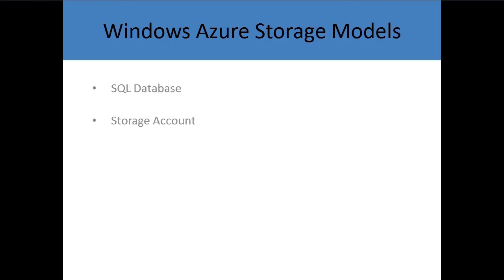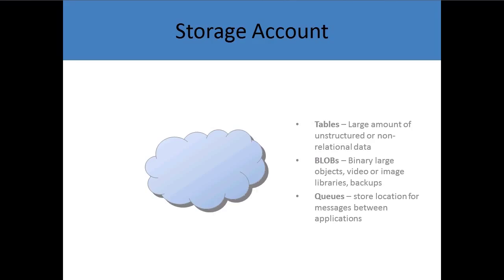Azure Cloud Models-3 Windows Azure Storage Models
This video demonstrate the different kind of Storage solutions provide into Windows Azure Solutions.